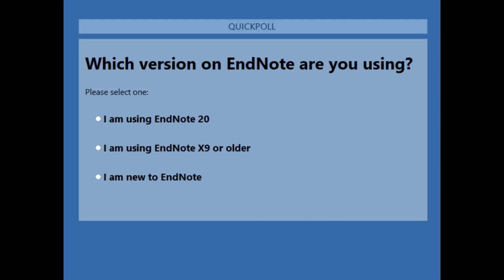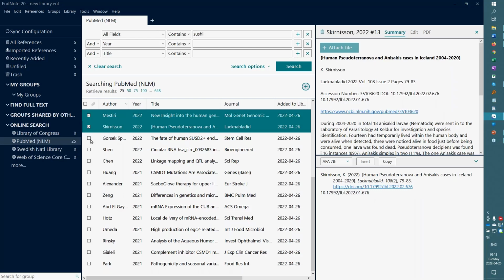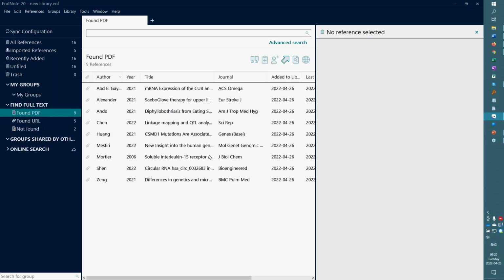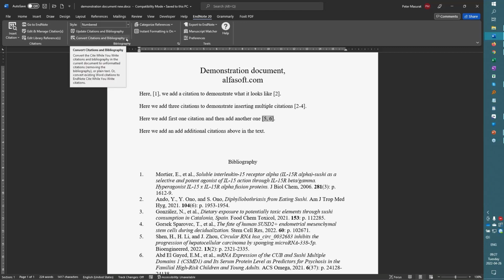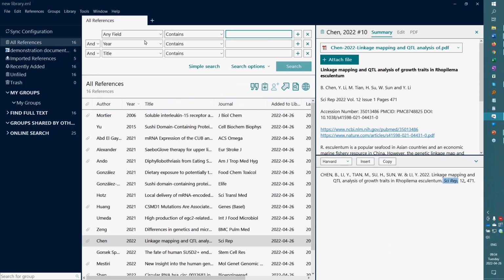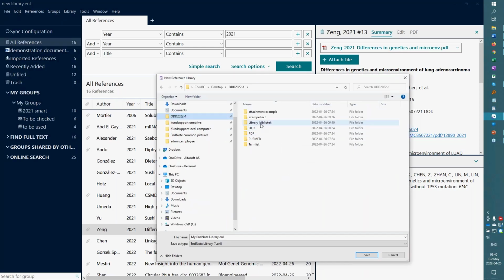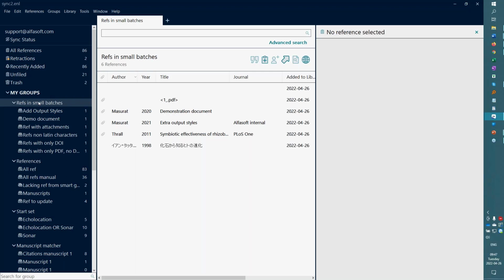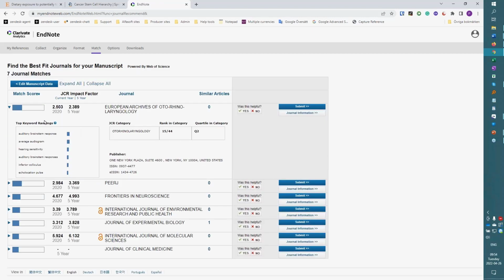EndNote 20 - How to get started with EndNote and Reference Management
Get started with EndNote 20 and learn the basics. In this webinar you will learn how to set up your own library, import references and PDF documents, and cite-while-you-write in Word.

- How to create a new library
- Import references and PDFs
- Library management
- CWYW (Cite While You Write) in Word